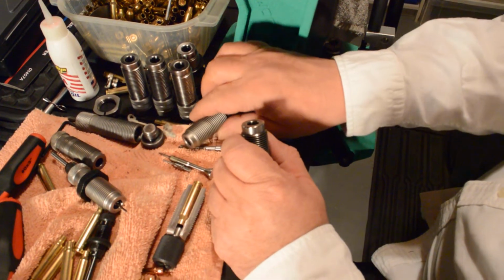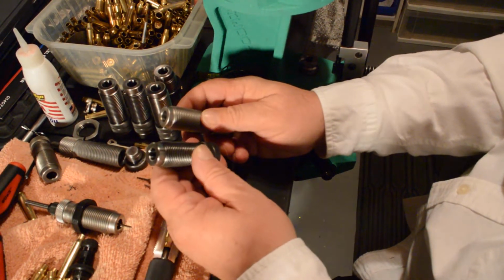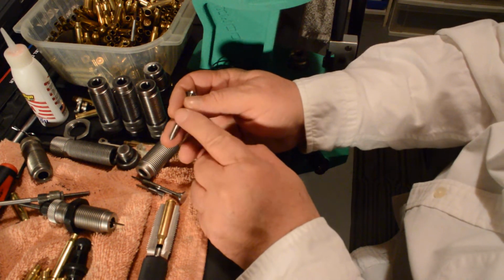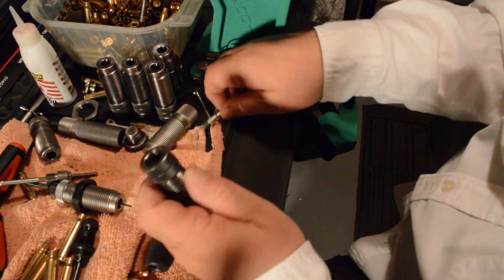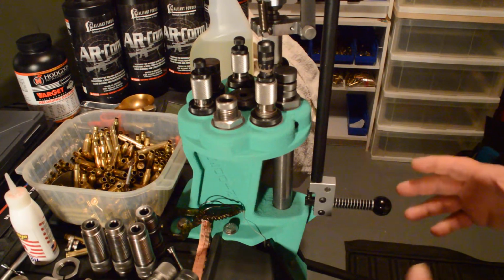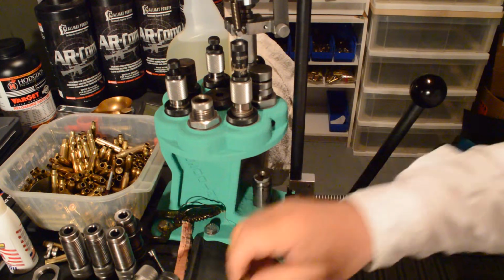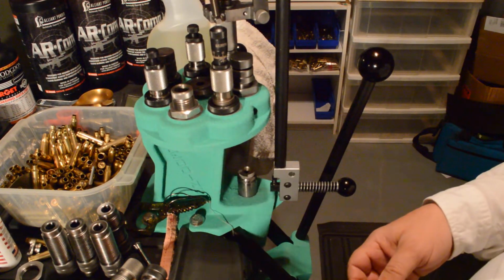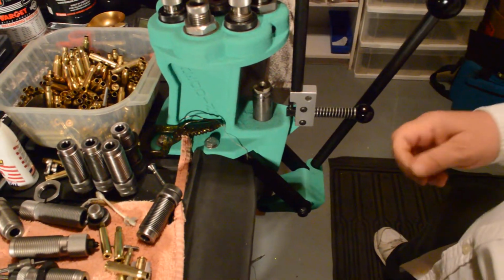MIGHTY ARMORY 223 5.56 SIZING DIE PREVIEW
The video and our reputation for quality says it all.
The die is the best in the industry.